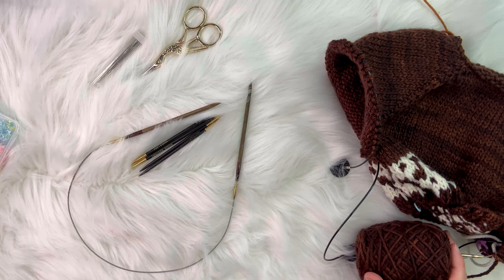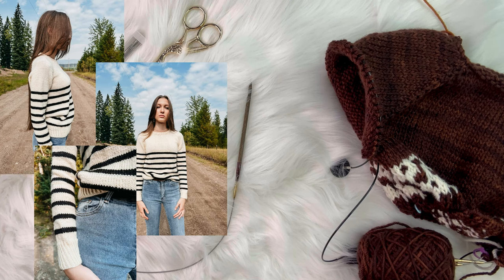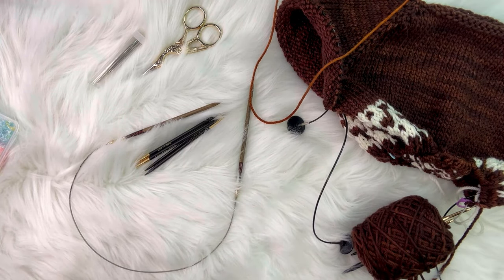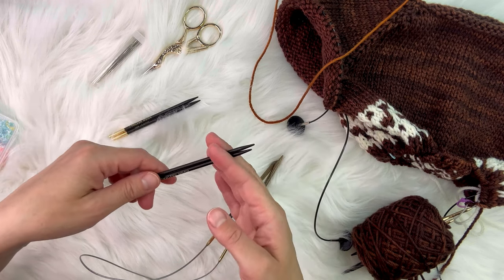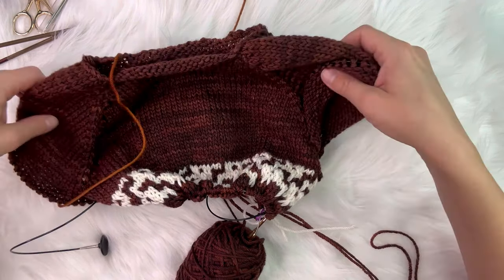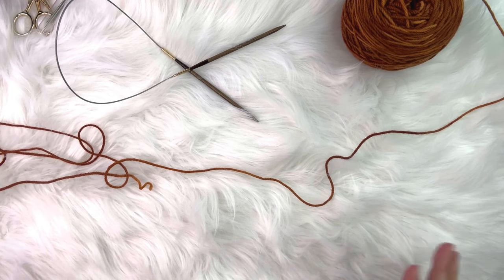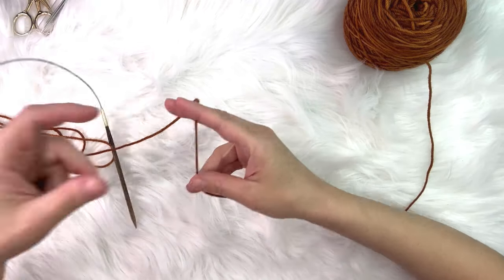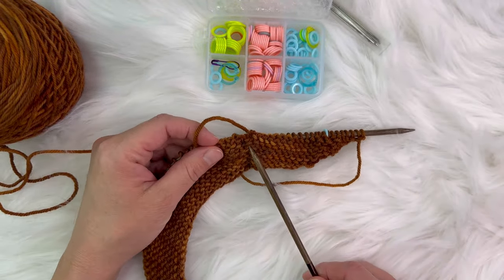Learn How to Knit A Raglan Pullover Using the Claudia Knitting Pattern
Chapters 00:00

- cast on 04:21
- set up row 04:39
- raglan increases 06:58
- beginning of row & end or row 10:08
- join for working in the round 13:40
- first round 14:32
- divide sleeves from body 15:57
- adding contrast color 25:39
- knitting the 1x1 hem 34:53
- Jeny's surprisingly stretchy bind-off 36:45
- transferring sleeve stitches to needles 39:44
- picking up stitches for the armhole gap 42:40
- sleeve color change 48:39
- sleeve decreases 52:44 , color changes and cuff ribbing 54:26
- collar/neckband 54:36
- sewing a fold-over collar 1:05:10

In this video I show you all the steps involved in knitting the Claudia Pullover including how to knit raglan increases, join for working in the round, separate for the sleeves and body, 1x1 ribbing, pick up stitches for the sleeves and neckband/collar, bind off using Jenny's surprisingly stretchy bind off and how to sew a folded collar.

M1R KNIT: Classic. Chic. Simple.